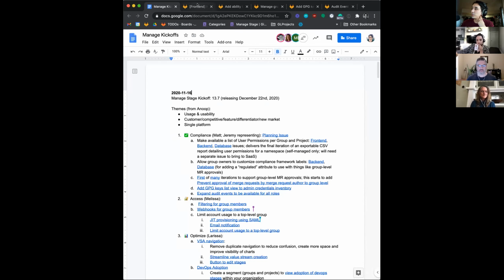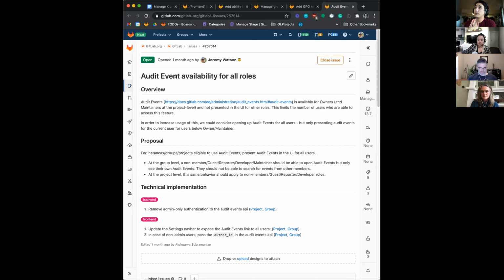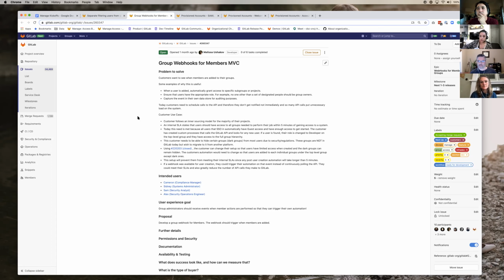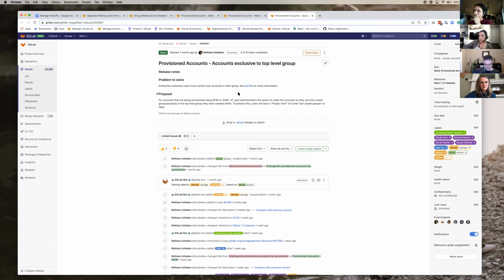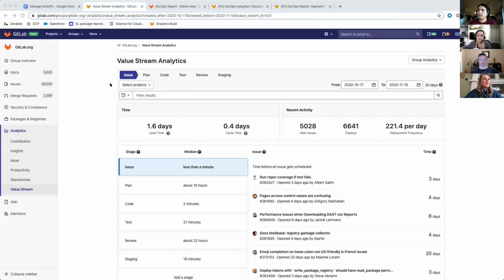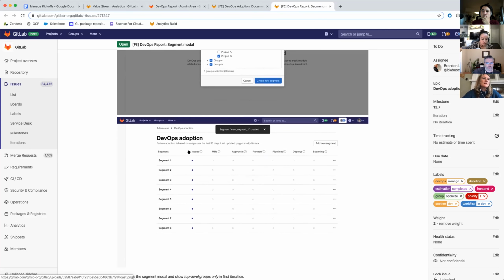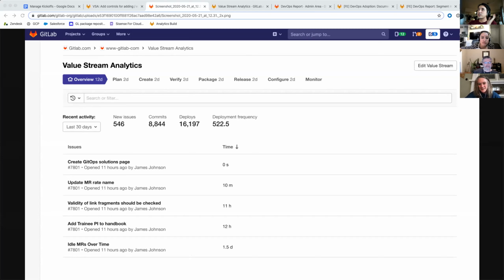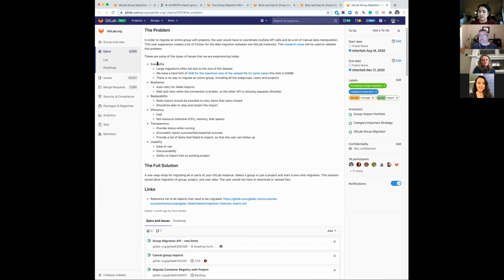Manage 13.7 Kickoff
Melissa, Haris, Larissa, and Jeremy talk about what's ahead for Manage in 13.7.
- Manage:Compliance - 0:34
- Manage:Access - 4:45
- Manage:Optimize - 15:26
- Manage:Import - 25:31